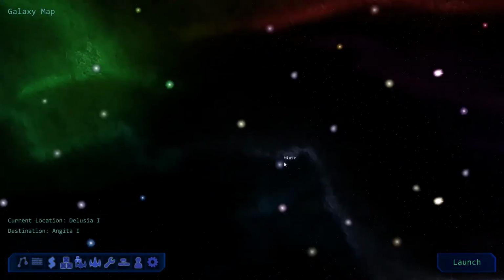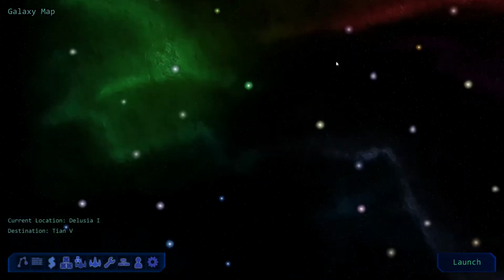LoD Devblog - 2017-11-06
Devblog for my game Lords of Delusia. Showing off the starmap completions, and the new music.